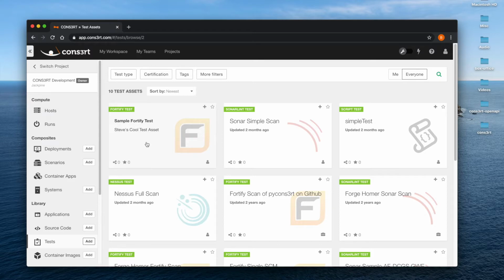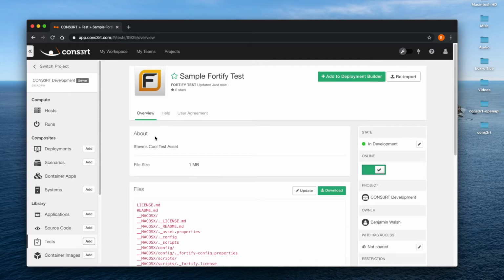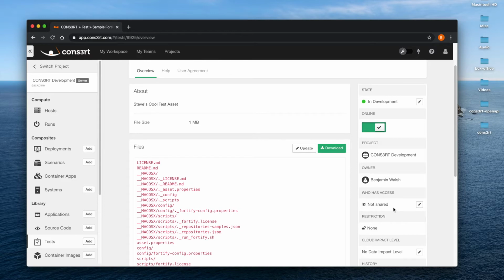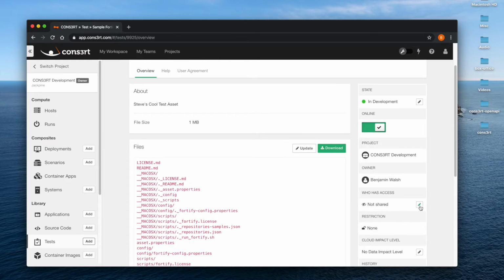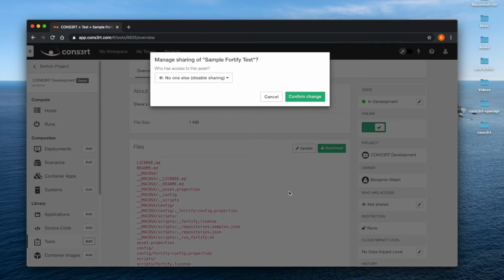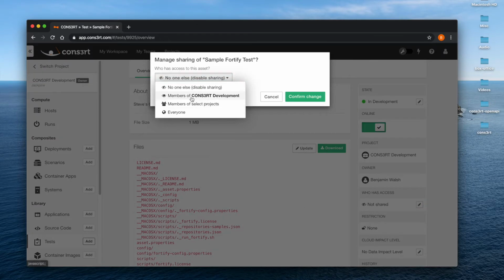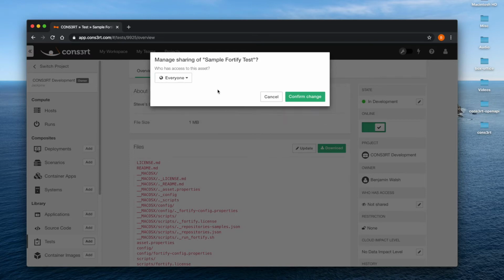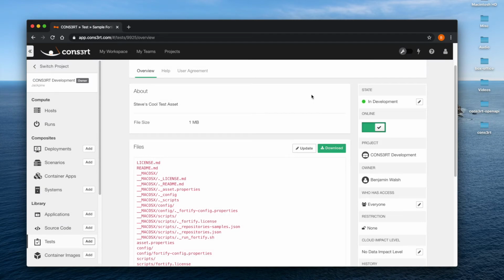CONS3RT Help – Asset Sharing & Visibility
Hello! Welcome to the CONS3RT Help Channel. This video will cover how to share an Asset inwith other CONS3RT users. These links will take you to the Help Site and to more of these tutorial videos.